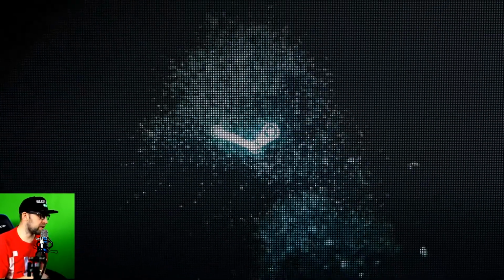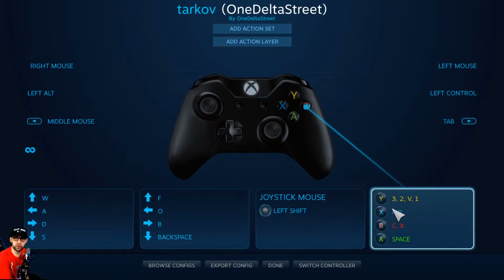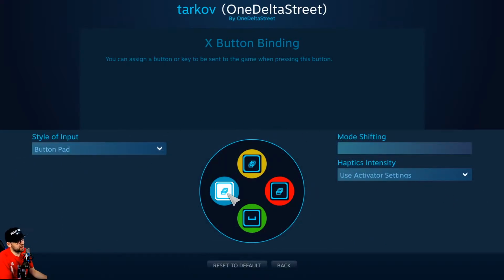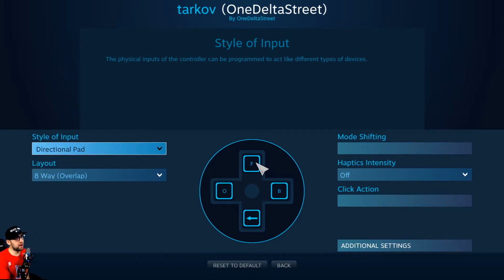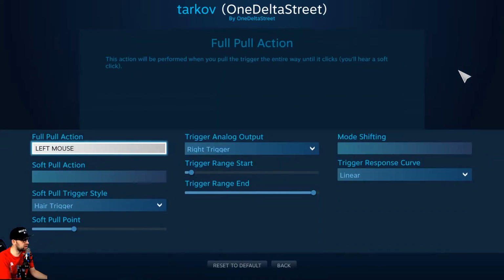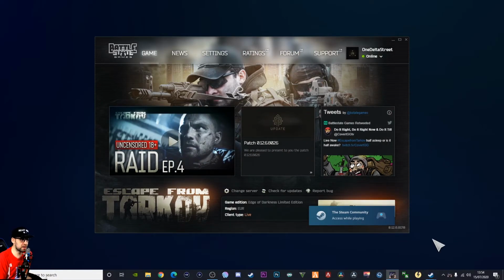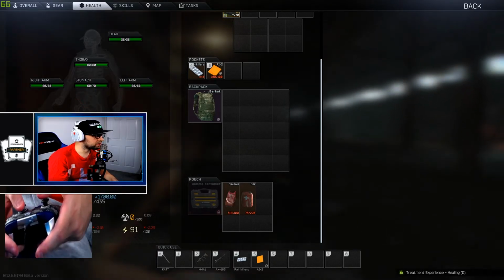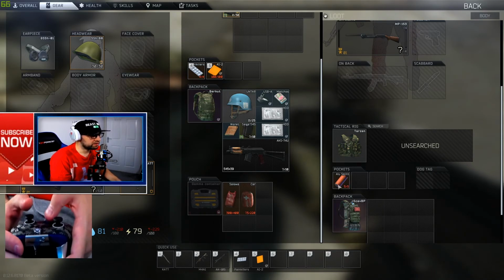No More MnK - Play Escape From Tarkov with a controller - TUTORIAL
Whats up OneDeltaStreet here bringing you a video to show you how to play Escape From Tarkov with an XBox One Controller.

I am a full time content creator over on twitch where you can catch me live Monday - Friday at 2pm GMT / 9am EST and come play games with me.

BUTTON MAPPING BELOW:

(Xbox buttons)
Y - SHORT PRESS = 2,3  LONG PRESS = V  DOUBLE PRESS = 1
B - SHORT PRESS = C  LONG PRESS = V
A - SHORT PRESS = SPACE BAR
X - SHORT PRESS = R  DOUBLE PRESS = R

RIGHT ANALOGUE - RIGHT MOUSE/click button = LEFT SHIFT

LEFT ANALOGUE - DIRECTIONAL PAD = WASD

DPAD - DIRECTIONAL PAD (this is up to you) I use keybinds UP, DELETES, O and B

LB - LEFT ALT
RP - LEFT CTRL
LEFT TRIGGER - RIGHT MOUSE BUTTON
RIGHT TRIGGER - LEFT MOUSE BUTTON

MENU/PAUSE BUTTON = TAB
SELECT/BACK BUTTON / MIDDLE MOUSE BUTTON